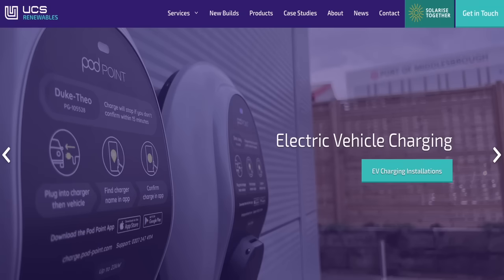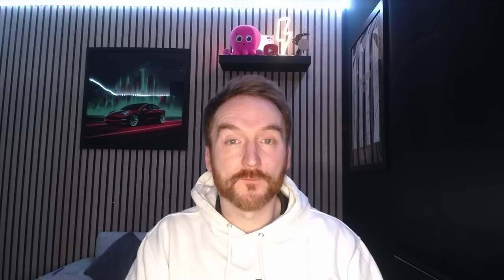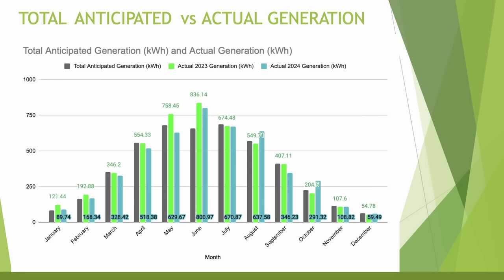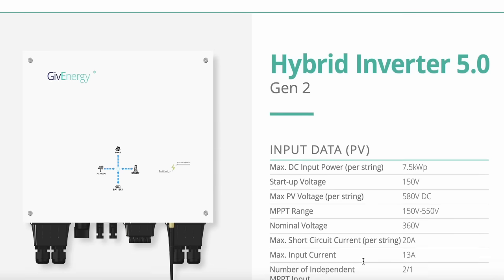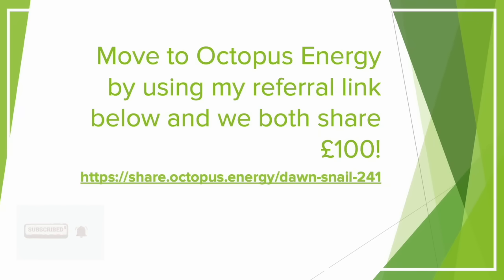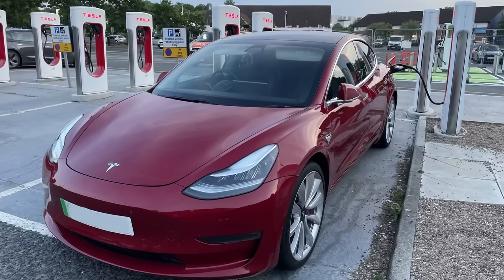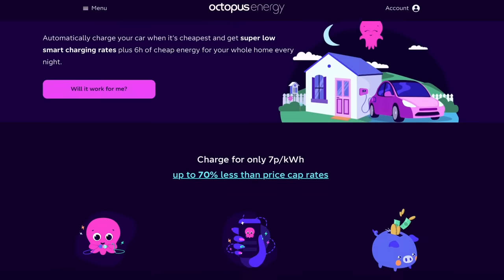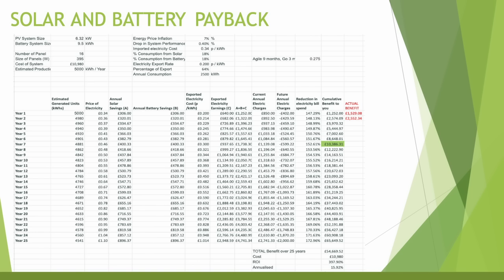2 Years with Solar Panels and GivEnergy Home Battery! WAS IT WORTH THE MONEY!?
I've now had solar for 2 years.  What have I learnt?  What would I do differently and how long will it take to payback?  Hopefully this video is useful for anyone looking to get solar installed.  Enjoy!

MY TESLA IS FIXED… BUT how much did it cost to repair!? Part 2... Plus Teslogic Screenmate!